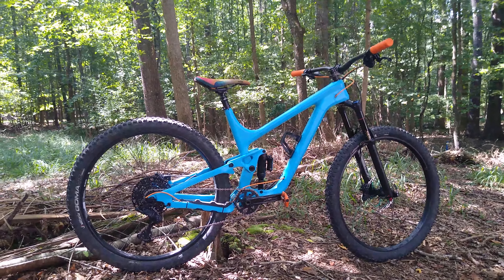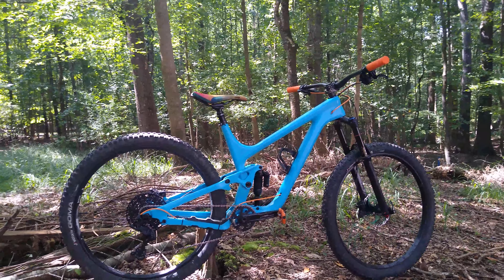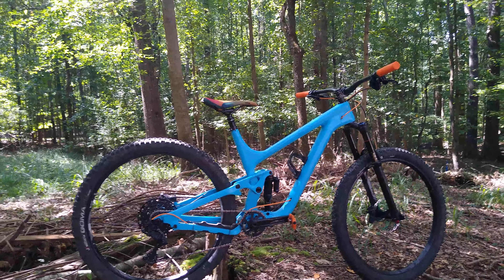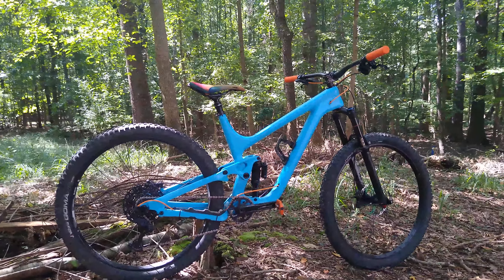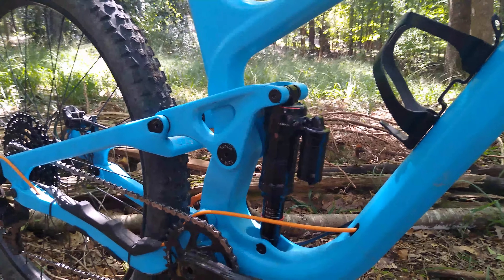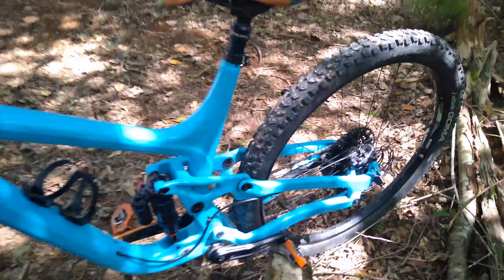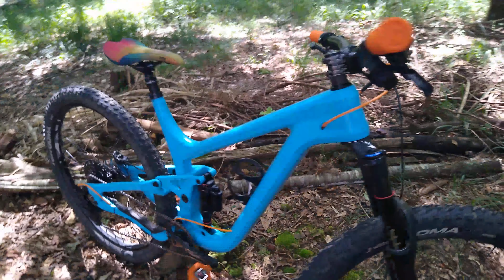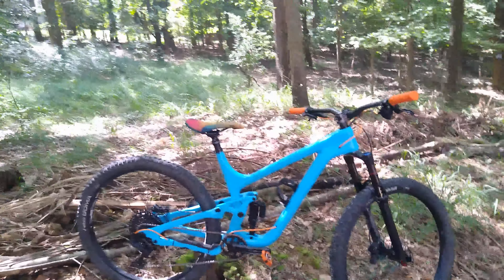ICAN P9 Chinese Enduro Frame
Things to consider when purchasing this frame.
Solid construction, and awesome ride characteristics all for under $900.